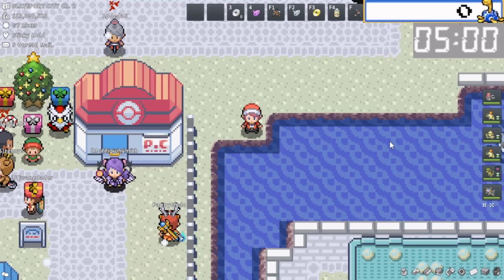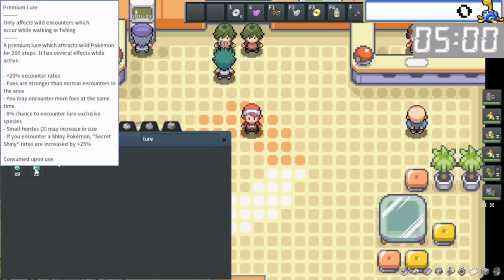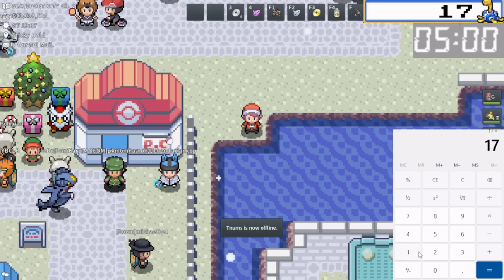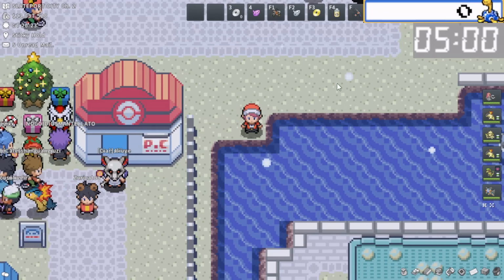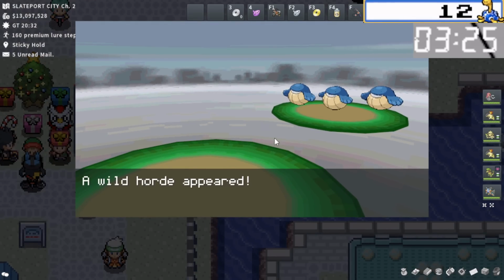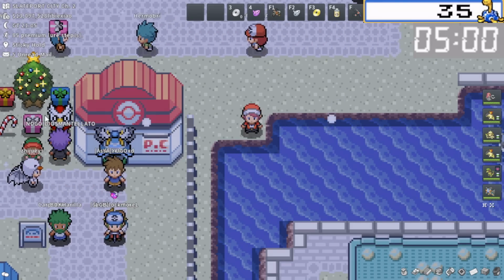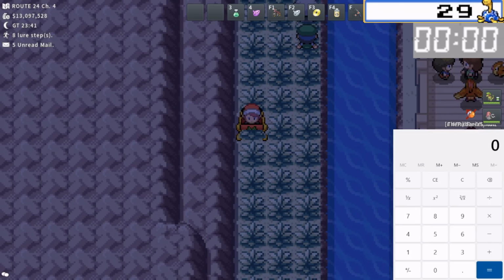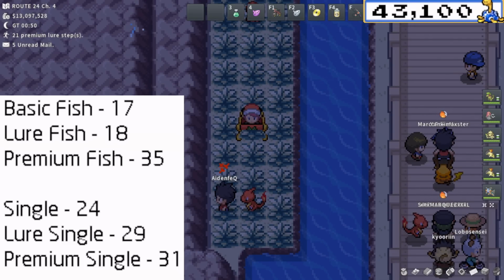I Tested Everything About Lures So You Dont Have To (PokeMMO)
0:00 Intro
0:20 Lures Explained
4:25 Testing Procedure
6:05 Basic Fishing
6:48 Lure Fishing
10:47 Premium Lure Fishing
16:27 Basic Single Encounters
18:07 Lure Single Encounters
20:03 Premium Lure Single Encounters
22:08 Encounters Overview
22:45 Outro